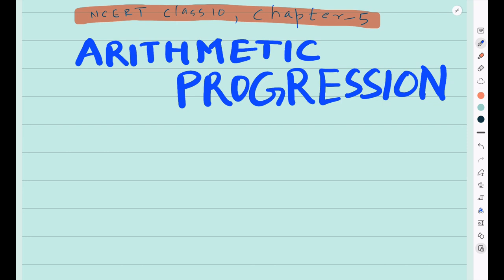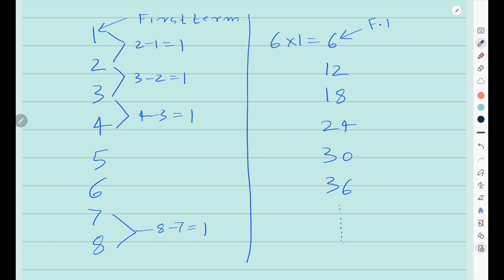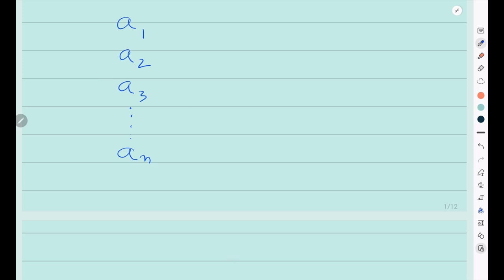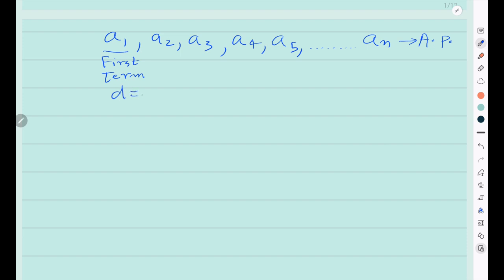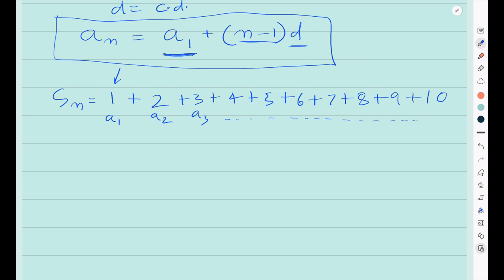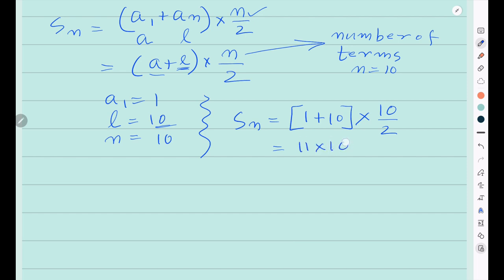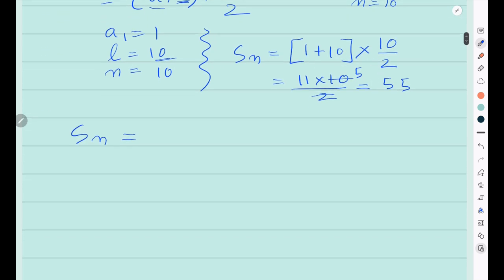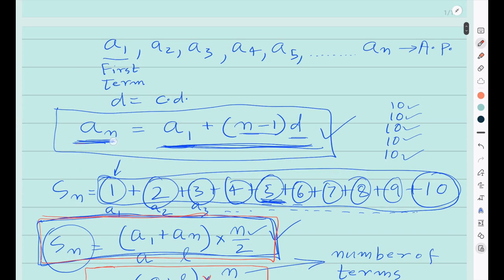ARITHMETIC PROGRESSION Class 10 Maths 🔥 Full Chapter One Shot | CBSE 2026-27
Master Arithmetic Progression (AP) in one go! 📈 In this "One Shot" session, we cover the complete  Class 10 Maths (NCERT) for the CBSE 2026-27 batch.

From finding the nth term to calculating the sum of the first n terms, we break down every formula and shortcut to help you solve AP problems in seconds.

📌 WHAT YOU WILL LEARN IN THIS VIDEO:

What is an Arithmetic Progression? (Common Difference 'd')

General Term of an AP: Finding the nth term (an).

Sum of First n Terms (Sn): Both formulas explained.

Arithmetic Mean (Basic Concept).

How to handle "Selection of Terms" in AP.

Most Important Word Problems & PYQs.

NCERT Exercise Highlights.

📚 RESOURCES FOR YOU:

Download AP Formula Sheet: [Insert Link Here]

Important Questions PDF: [Insert Link Here]

Join our Study Group: [Insert Link Here]

⏰ TIMESTAMPS:
0:00 - Introduction
3:15 - Basics of AP & Common Difference
12:40 - Finding the nth Term (Formula & Examples)
25:10 - Important Questions on nth Term
40:30 - Sum of First n Terms (Sn Formula)
55:20 - Application & Word Problems
1:10:00 - Previous Year Questions (PYQs)
1:25:00 - Homework & Final Summary

If you find this video helpful, please:
👍 LIKE the video to support free education!
💬 COMMENT: Did you find the Sn formula easy now?